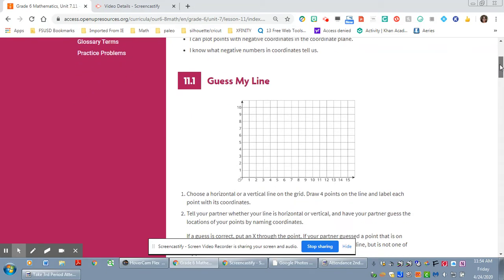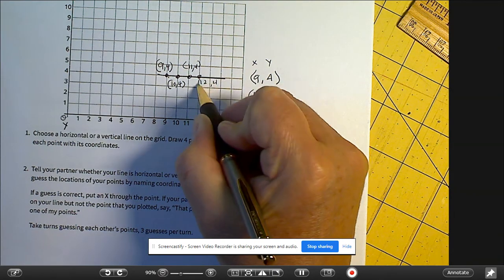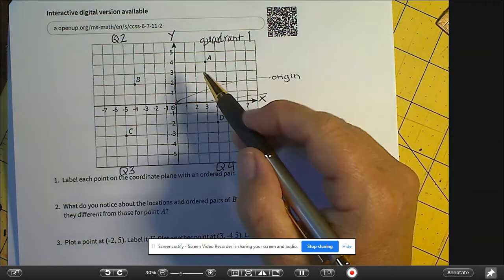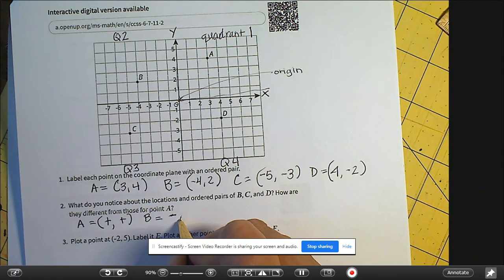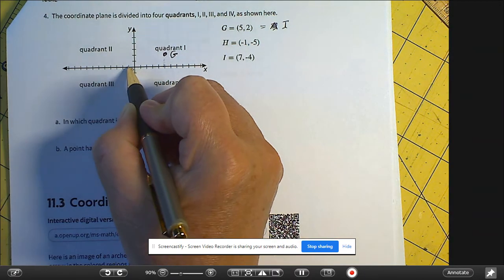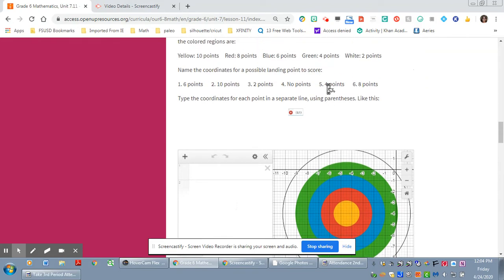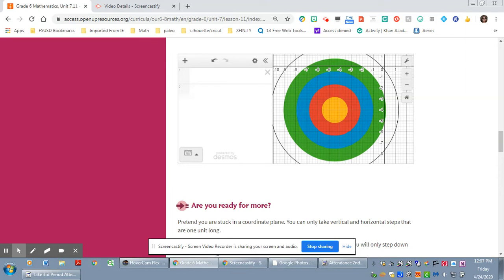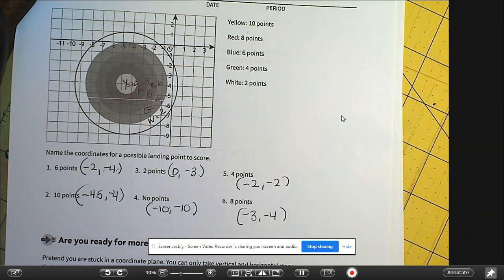Unit 7 Lesson 11: Apr 24, 2020 12:09 PM